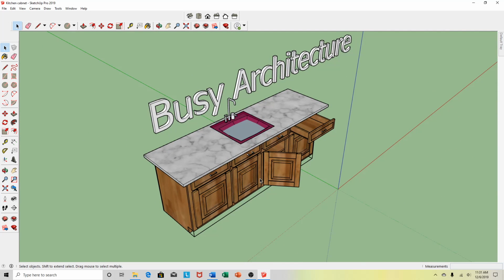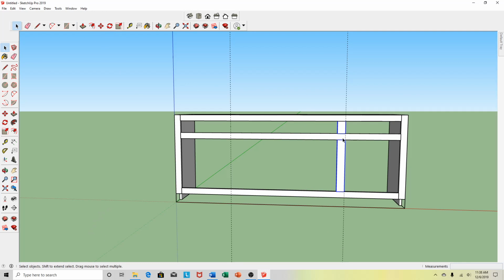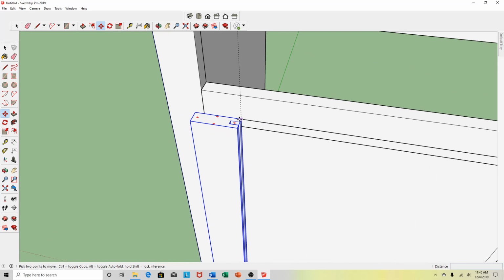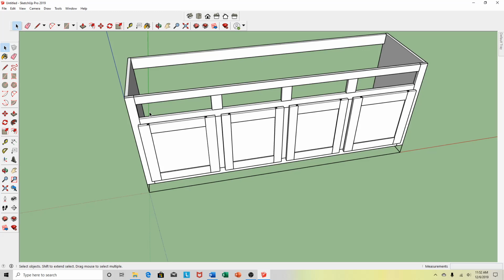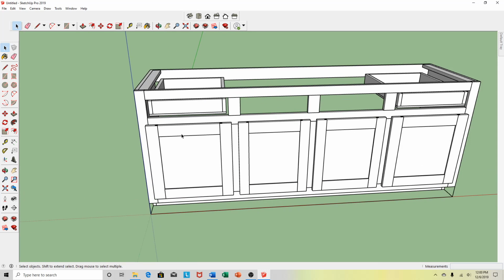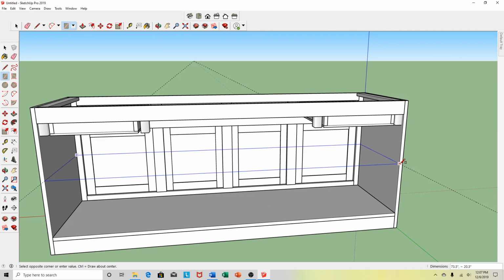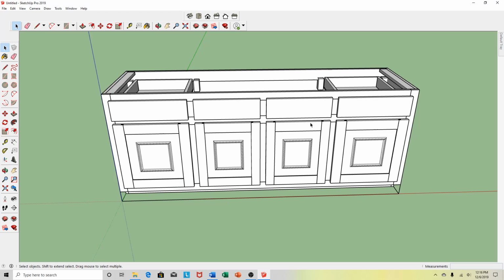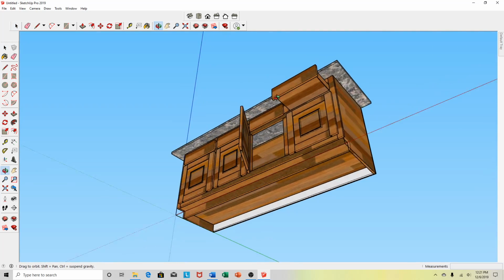Anyone Can build a Cabinet